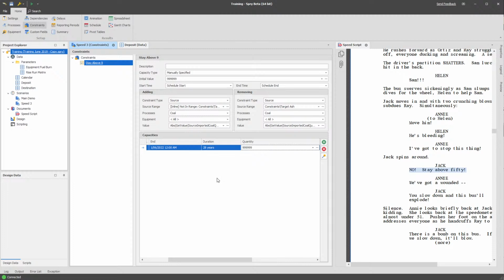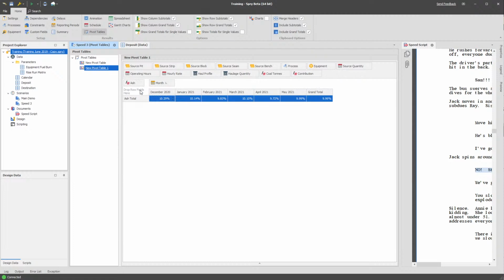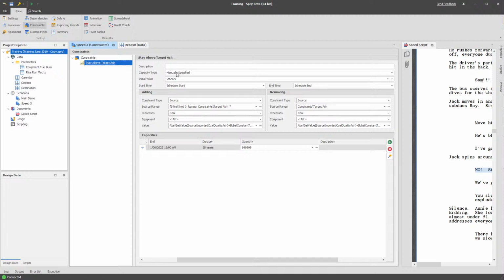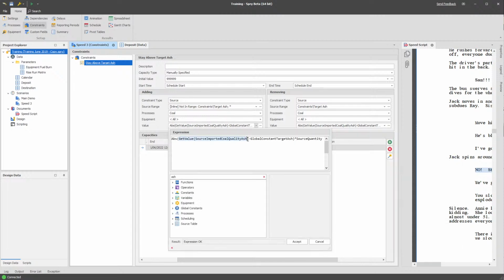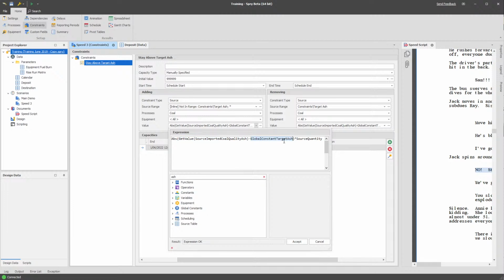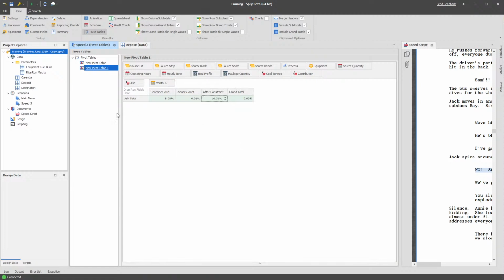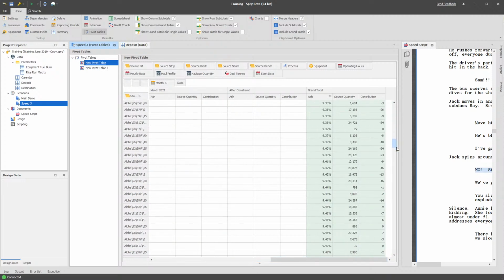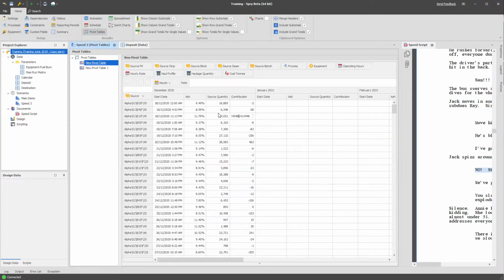Friday Spry Play #32: Go above 9% Ash and the Bus will explode! Inventory Constraints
This isn't the most practical of applications but basically I wanted to show you some tricks using primarily an inventory constraint and global constants. I've put the Case XML in a download

Edit: I realise my Excel explanation issue right as I finish. It's been a long week! Skip to around 14 minutes in